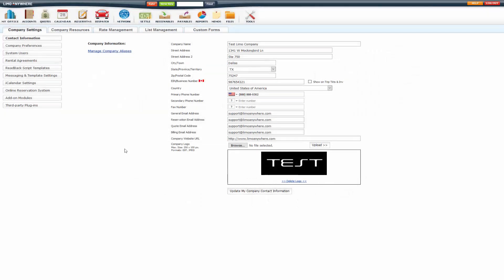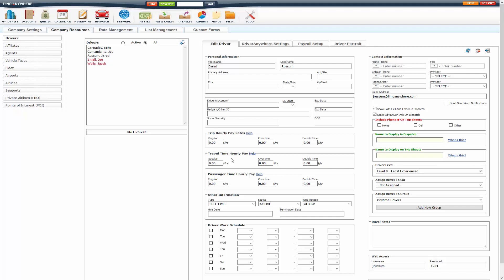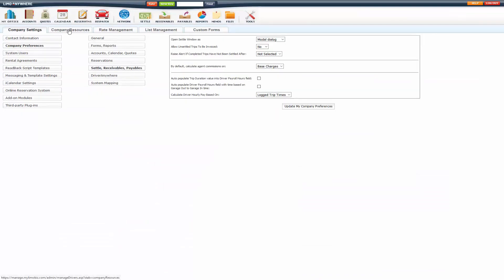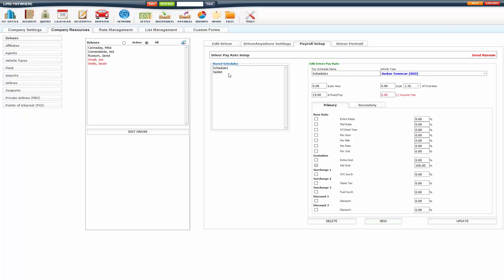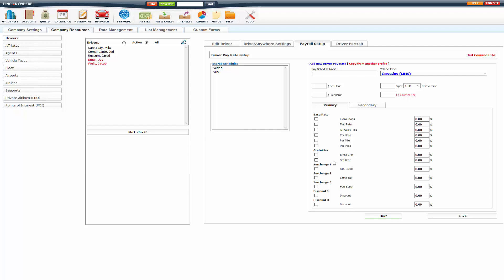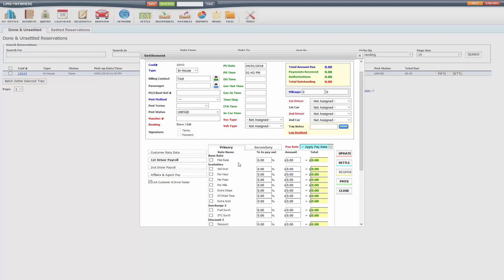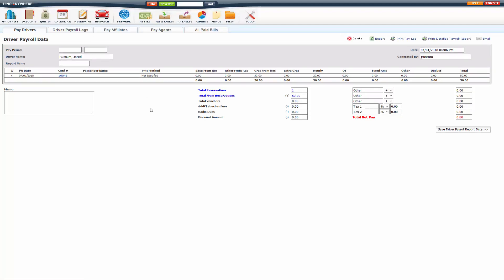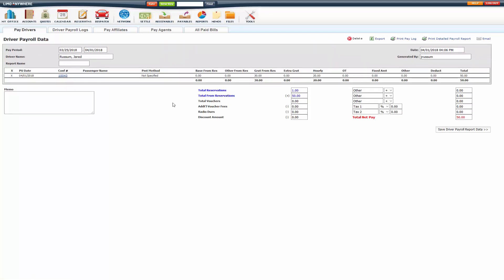Driver Payroll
This video goes over how to set up the two types of driver payroll in Limo Anywhere.